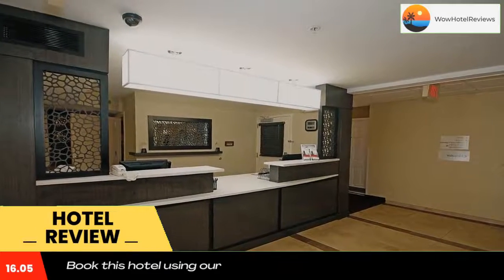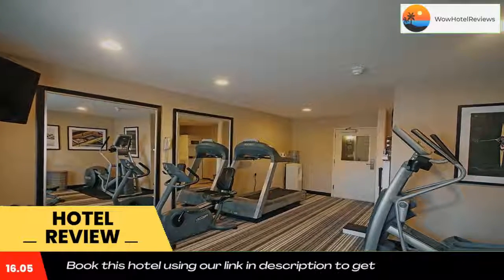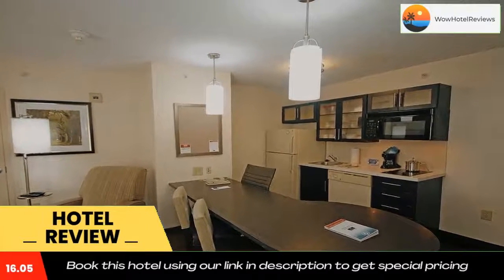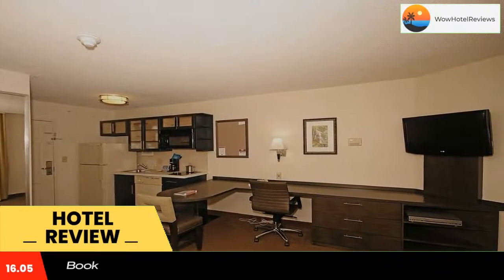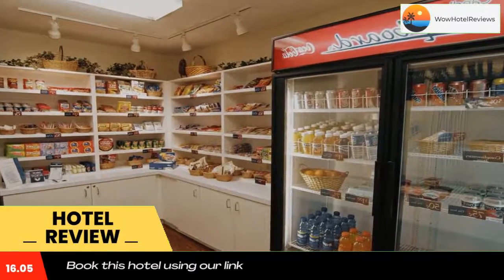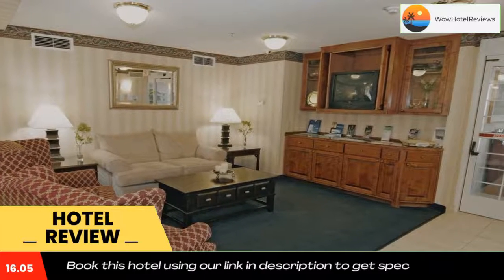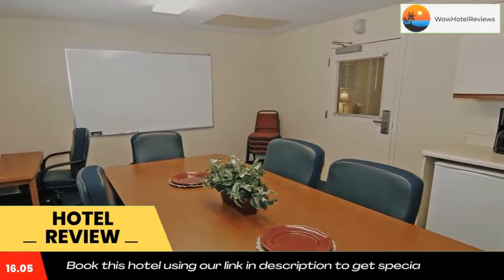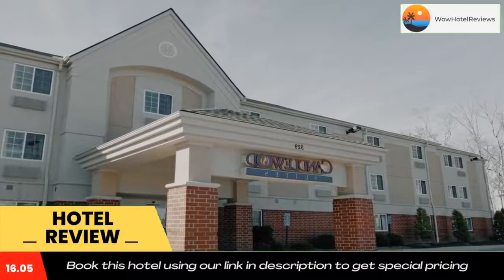Candlewood Suites Newport News-Yorktown, an IHG Hotel Review - Newport News , United States of Ameri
Candlewood Suites Newport News-Yorktown, an IHG Hotel

Just 5 miles from Newport News-Williamsburg International Airport, this pet-friendly hotel offers an outdoor pool. Guest rooms feature fully equipped kitchens and free Wi-Fi.
A small seating area and a satellite TV with DVD player are provided in all rooms at Candlewood Suites Newport News – Yorktown. The spacious rooms also include a work desk.
An on-site convenience store and a gazebo picnic area with barbecue grills are located on site at this hotel. The Newport News – Yorktown Candlewood also offers a gym and a 24-hour business center.
This hotel is an 8-minute drive from Patrick Henry Mall, and a 15-minute drive from Mariners Museum. Colonial Williamsburg is about a 30-minute drive away.